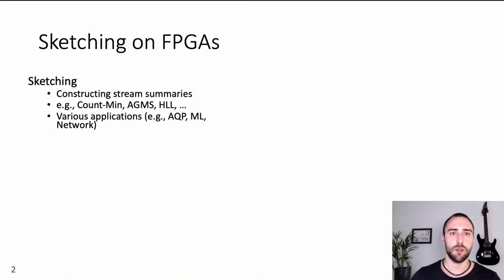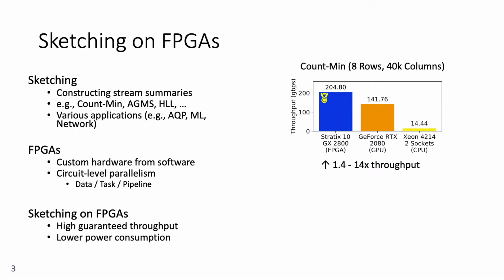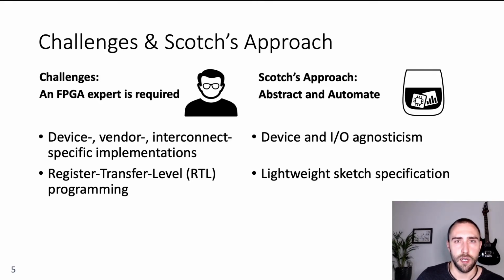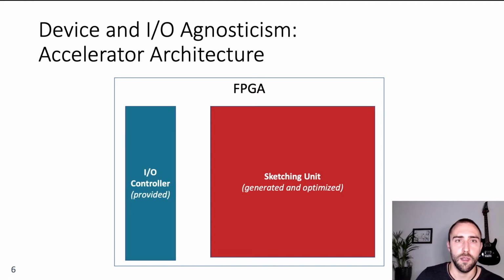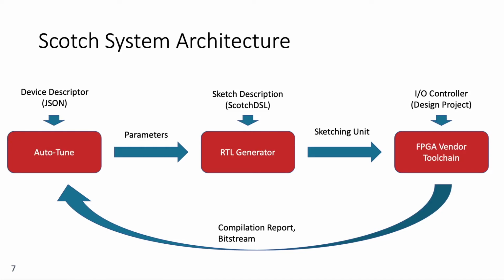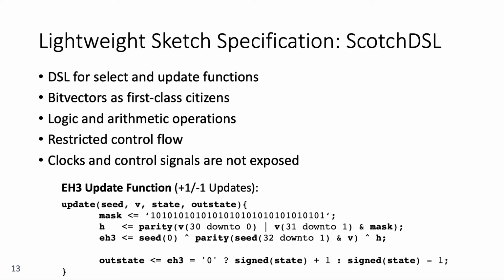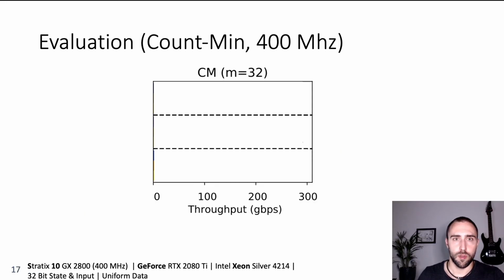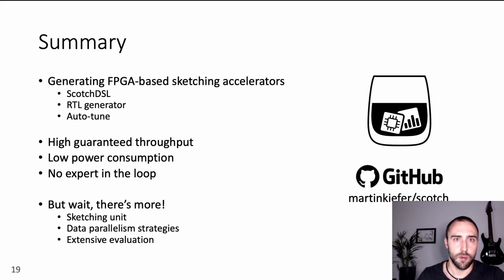Scotch: Generating FPGA-Accelerators for Sketching at Line Rate (VLDB2021)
Recorded Video for VLDB'21

Sketching algorithms are a powerful tool for single-pass data summarization. Their numerous applications include approximate query processing, machine learning, and large-scale network monitoring. In the presence of high-bandwidth interconnects or in-memory data, the throughput of summary maintenance over input data becomes the bottleneck. While FPGAs have shown admirable throughput and energy-efficiency for data processing tasks, developing FPGA accelerators requires a sophisticated hardware design and expensive manual tuning by an expert.
We propose Scotch, a novel system for accelerating sketch maintenance using FPGAs. Scotch provides a domain-specific language for the user-friendly, high-level definition of a broad class of sketching algorithms. A code generator performs the heavy-lifting of hardware description, while an auto-tuning algorithm optimizes the summary size. Our evaluation shows that FPGA accelerators generated by Scotch outperform CPU- and GPU-based sketching by up to two orders of magnitude in terms of throughput and up to a factor of five in terms of energy efficiency.